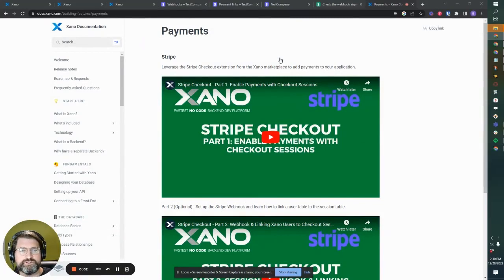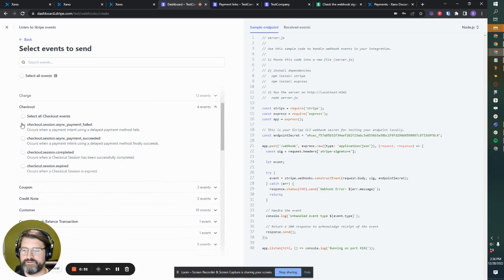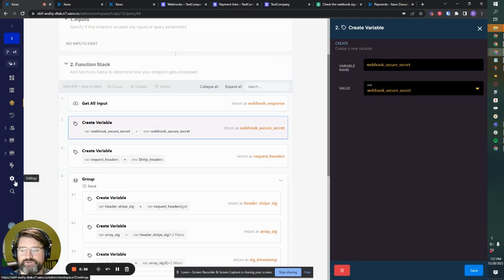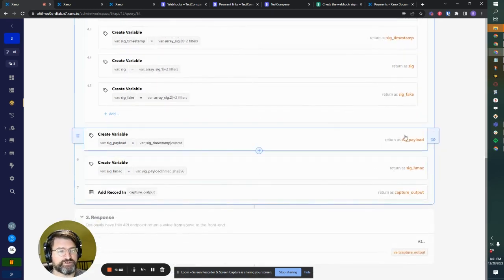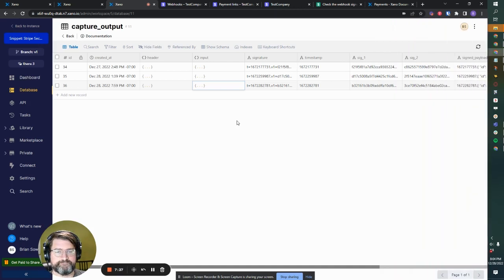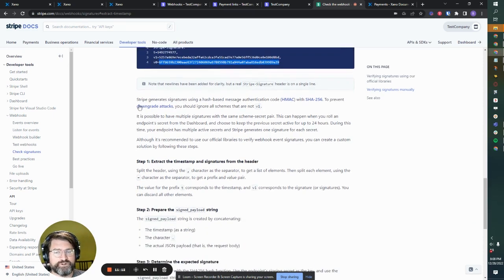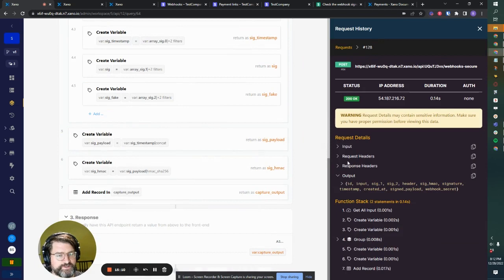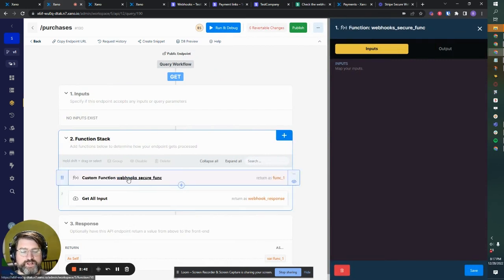Secure Webhooks with Stripe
Webhooks enable you to use Stripe to process payments in your no code app, but it’s important to make sure your webhook is secure.

We take you step-by-step through Stripe’s documentation on how to secure your webhook, then implement it with a Xano using a snippet - an easy way to copy & paste Xano functionality into your app.

Chapters:

Getting started with Stripe - 0:00
Stripe Instructions: Checking the webhook signature - 0:27
Stripe Instructions: Verifying signatures manually - 1:00
Snippet walk-through - 1:30
Testing your webhook connection with /webhooks_test - 2:24
Using Request History to check the response from Stripe - 5:01
Walk-through of /webhooks_secure - 6:55
Environment variable for your webhook’s signing secret - 7:30
Parsing the Stripe signature - 10:45
Using “Add a record” to check output as we go - 13:30
Signing the JSON payload - 19:10
Using a Custom Function to secure your webhooks - 23:00